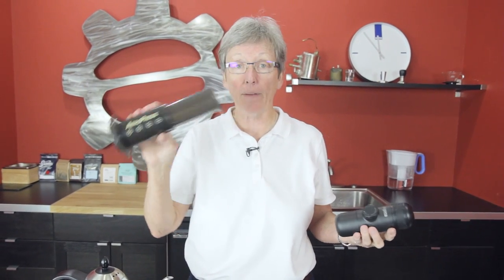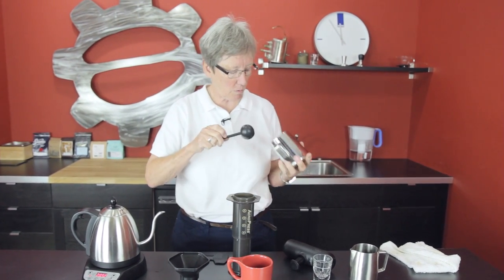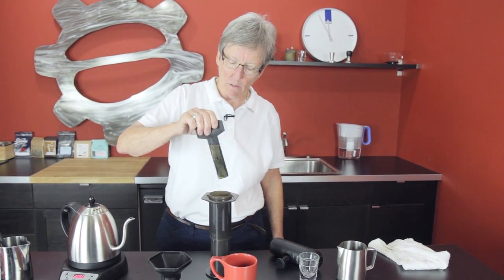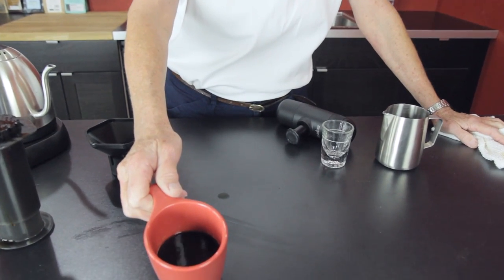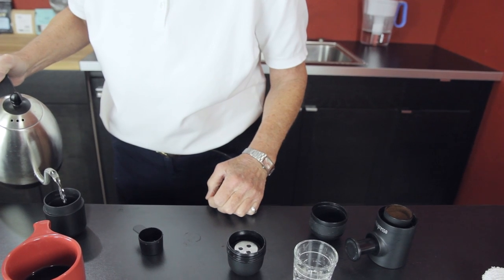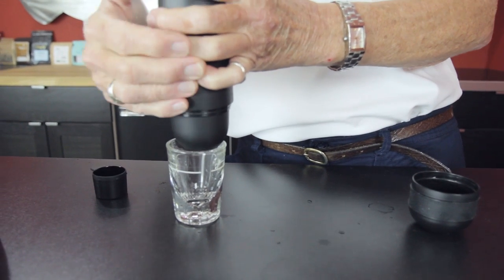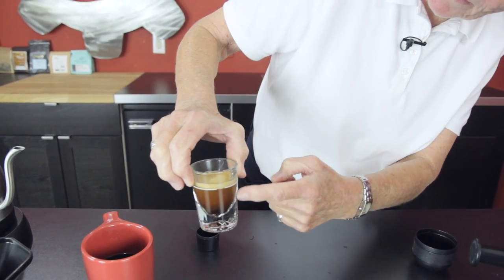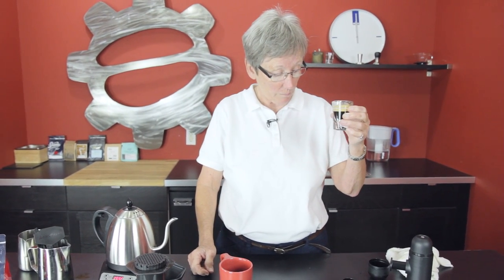AeroPress vs Minipresso Portable Espresso Machine | CR Comparison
Two travel coffee makers, two totally different results! We were asked to compare the trusty AeroPress with the new Minipresso to see how they differ. Have you tried both?